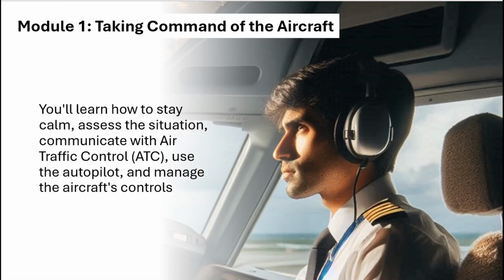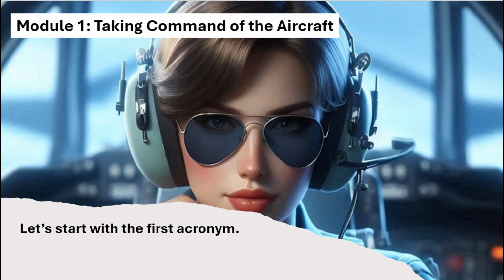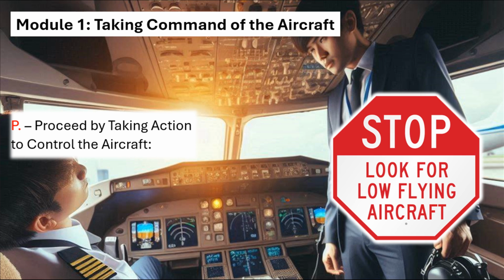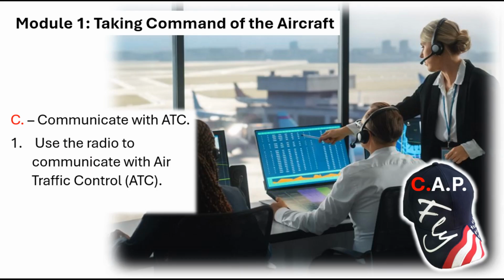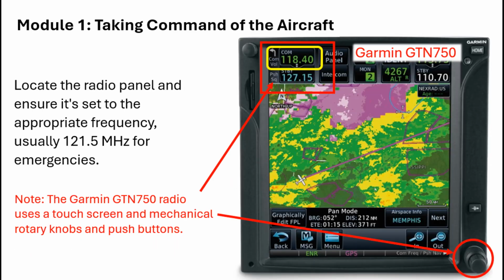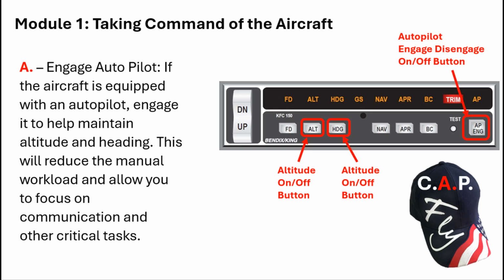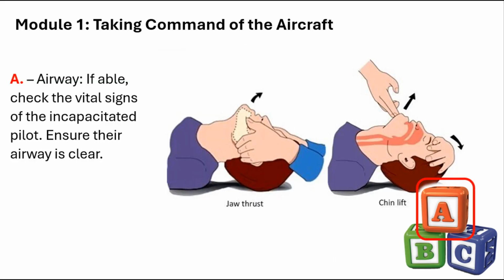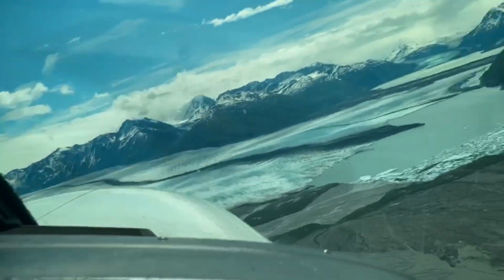Module 1: Taking Command of the Aircraft - Emergency Training for Non-Pilots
Description:

In this crucial video, we cover the essential steps for non-pilots to take control of an aircraft if the pilot becomes incapacitated. "Taking Command of the Aircraft" is part of our comprehensive emergency training program, designed to equip you with the skills needed to manage such situations.

You'll learn how to stay calm, assess the situation, communicate with Air Traffic Control (ATC), use the autopilot, and manage the aircraft's controls. We also provide basic first aid tips for the incapacitated pilot. By the end of this video, you'll know how to act swiftly and effectively, ensuring the safety of everyone on board. This training is vital for anyone who may need to take command in an emergency.

In an emergency where the pilot is unconscious, it is crucial for a non-pilot to take command of the aircraft. This process can be broken down using the following acronyms:

STOP:

S – Stay Calm: The most important thing is to remain calm and composed. Panicking will only hinder your ability to think clearly and take effective action

T – Take a Deep Breath: Taking a moment to breathe deeply can help reduce anxiety and improve focus.

O – Observe What is Going On: Quickly assess the situation in the cockpit. Check the status of the pilot, the aircraft's instruments, and your surroundings. Make a mental note of your location, weather conditions, and time of day or night.

P – Proceed by Taking Action to Control the Aircraft: Move from the back of the aircraft to the co-pilot seat. Unplug your headset and plug it into the jacks located by the co-pilot seat.

CAP:

C – Communicate with ATC: Use the radio to contact Air Traffic Control. Locate the radio panel and ensure it's set to the emergency frequency, usually 121.5 MHz. Note the different types of radios: Garmin 540, Garmin 430 (mechanical rotary knobs and push buttons), and Garmin GTN750 (touch screen and knobs).

   Example:
      - "Mayday, mayday, mayday. This is November one two three Foxtrot."
      - "The pilot is incapacitated."
      - "I am a passenger taking over the controls."

Note: The tail number of the aircraft is printed on a placard located on the instrument panel. ATC will guide you through the emergency.

A – Engage Autopilot: If available, engage the autopilot to maintain altitude and heading, reducing manual workload.

P – Become the Pilot: Assume control of the aircraft. Use the yoke to manage pitch, roll, and yaw, and the throttle to control airspeed. Follow ATC instructions closely.

A.B.C.

A – Airway: Check the incapacitated pilot’s airway for obstructions.

B – Breathing: Ensure the pilot is breathing. If not, administer CPR if you are trained.

C – Circulation: Check for a pulse. If there is no pulse, provide chest compressions if you are trained.

By following these steps, you can effectively take control of the aircraft and manage the emergency situation. Remember, staying calm and following a structured approach is key to ensuring the safety of everyone on board.

This concludes our training course for Module 1: Taking Command of the Aircraft.

Please post any comments, suggestions, or questions you have below in the comment section.